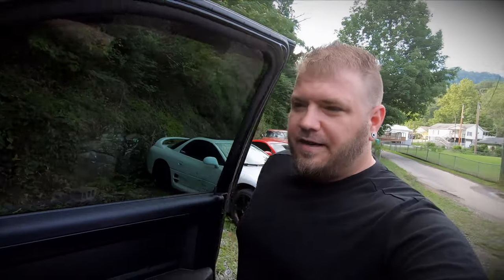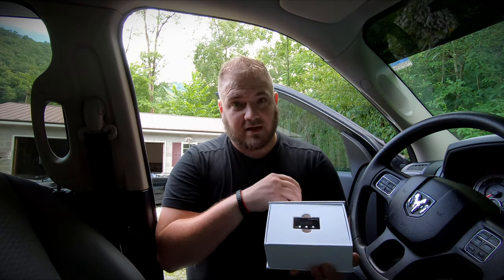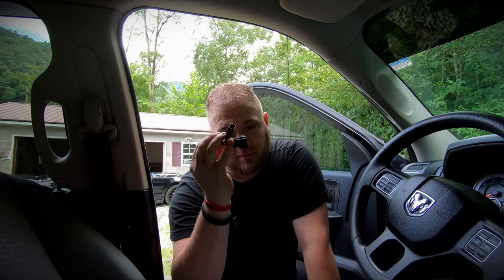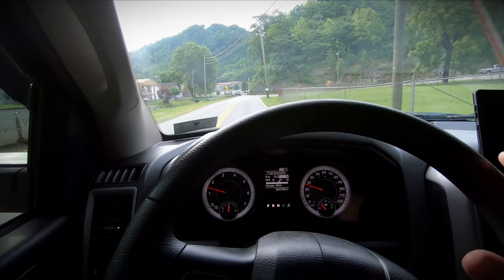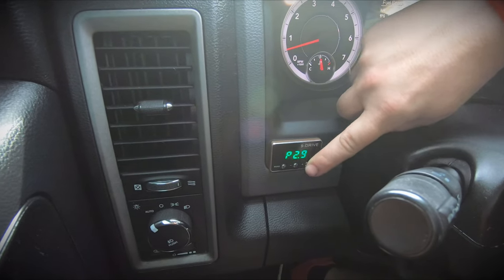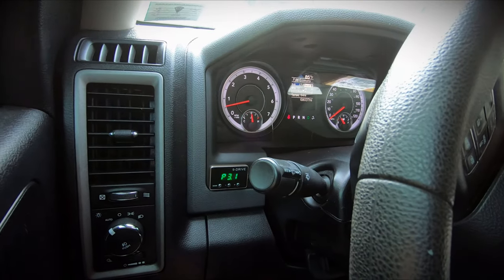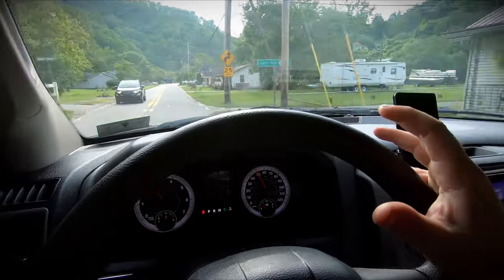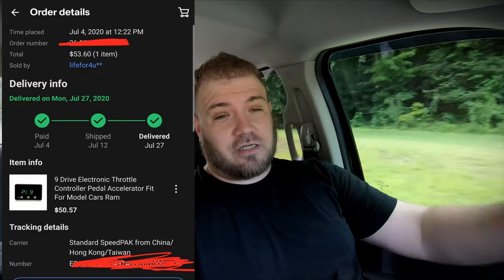9DRIVE Throttle Controller! | Better than Pedal Commander? | Install and Review